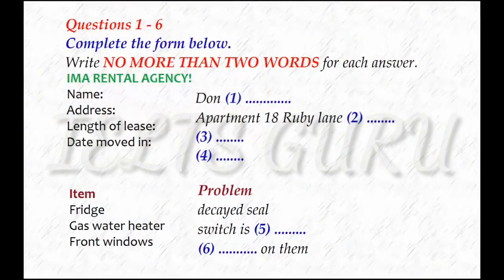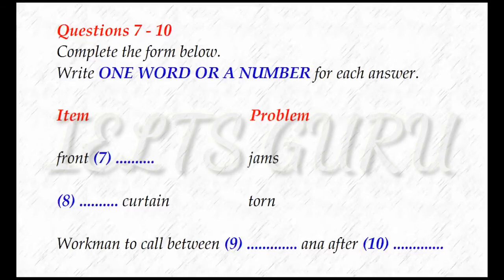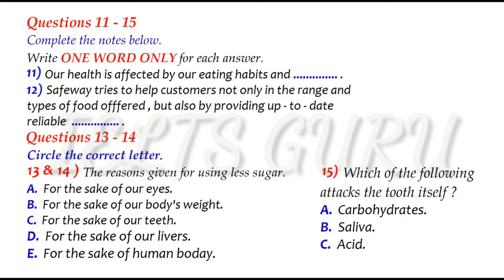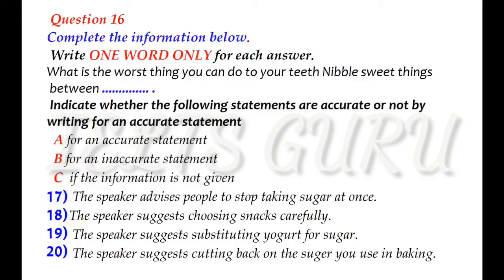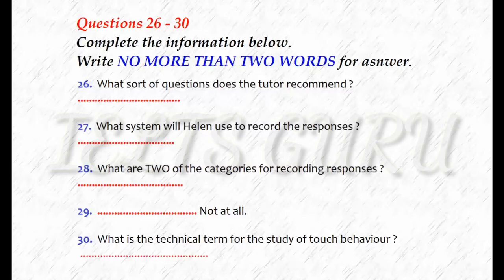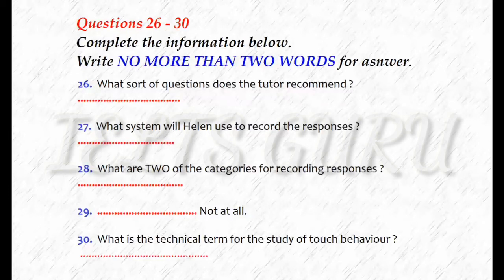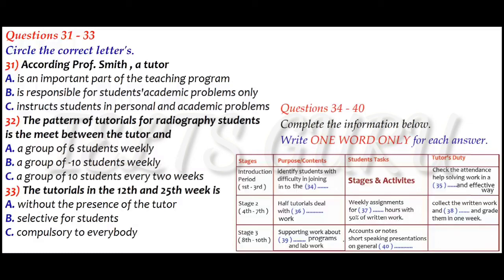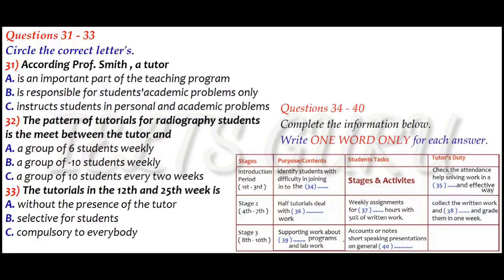IELTS listening Test 🎧